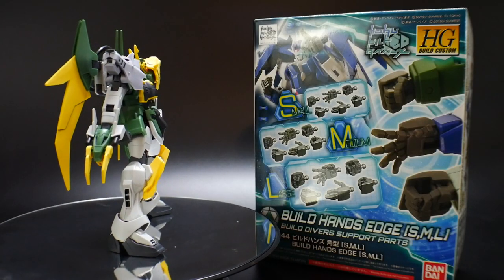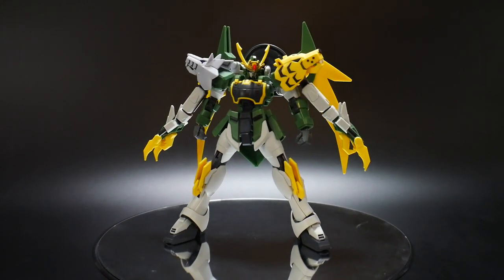Posing Gunpla: HGBD Gundam Jiyan Altron